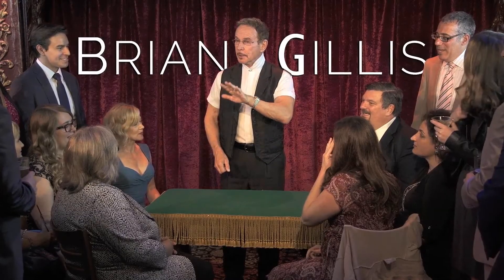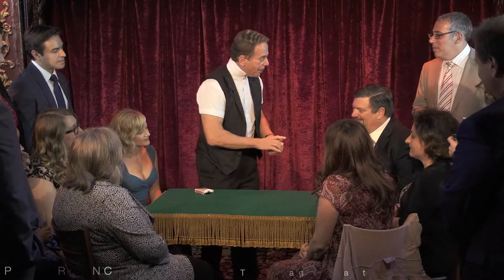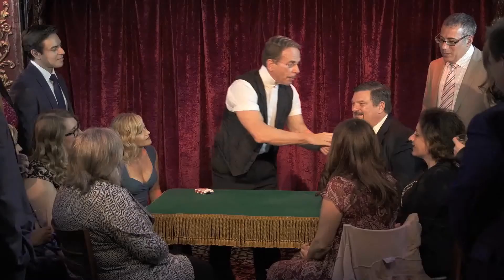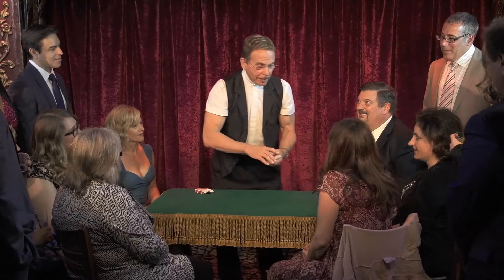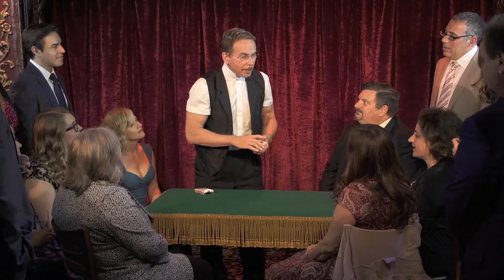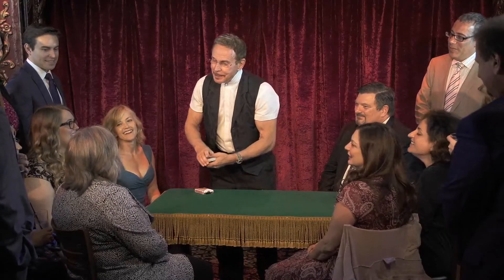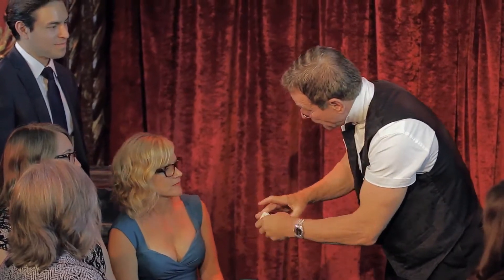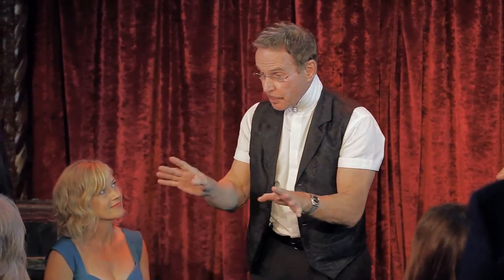더 피크 팩 소개영상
더 피크 팩은 6명의 관객이 서로 자신만 몰래 본 카드를

마술사가 관객의 생각을 읽고 완벽하게 모두 맞춰낼수 있도록

개발된 카드마술도구입니다.

네오인셉션 더 피크 팩을

검색해 보세요!